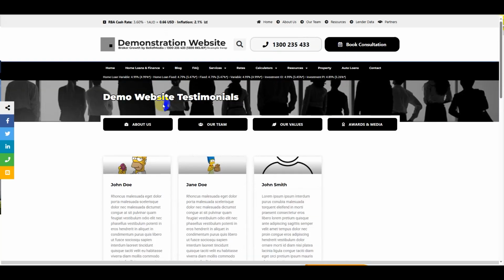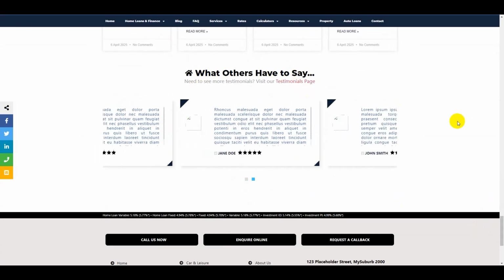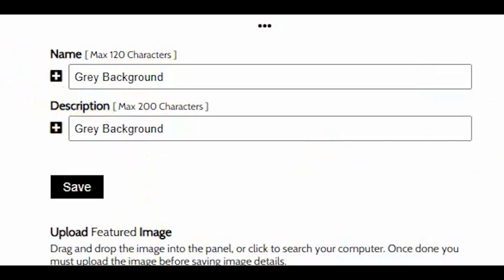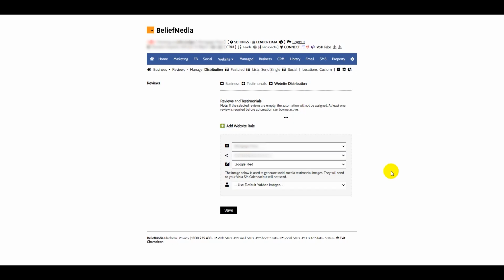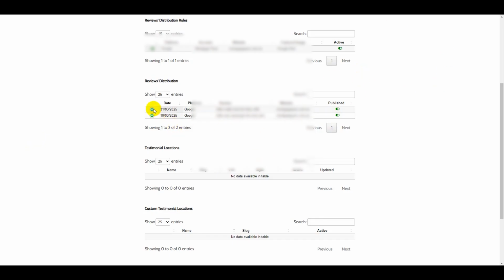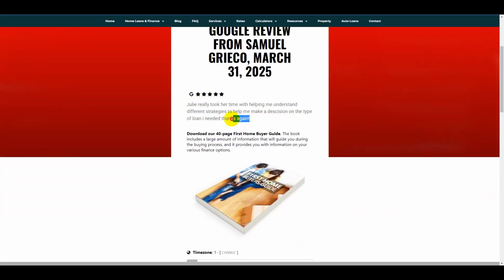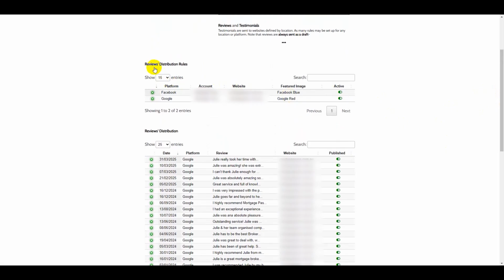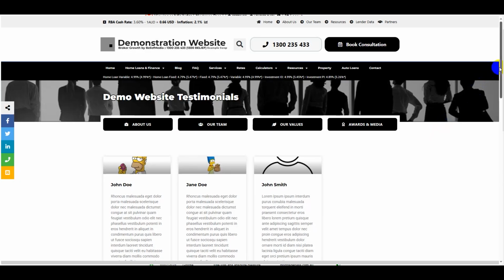An Overview of the Mortgage Broker Website Testimonial Module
This video presents a very broad and incomplete overview of the broker website testimonial module. The module works a little differently to the typical plugins in that each testimonial is created as a post in its own dedicated archive - this increases engagement and supports your SEO.

We've redacted a large amount, obfuscated certain sections, and blurred out any info that would identify the broker for privacy.

This video was created around 6-months ago, so the website framework is significantly outdated. We'll always use the last couple of websites as 'demos', but in this case the validity of the site has expired.

There's a ton of testimonial tools, and it integrates with the social media and other modules. It's a big system.